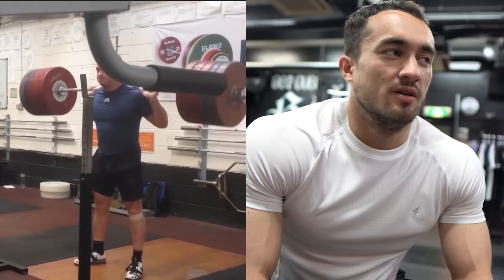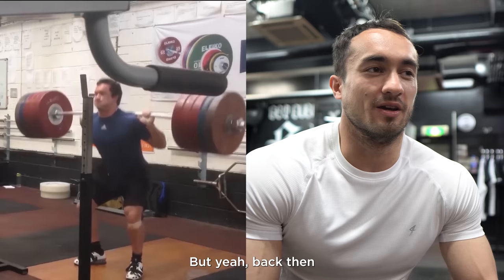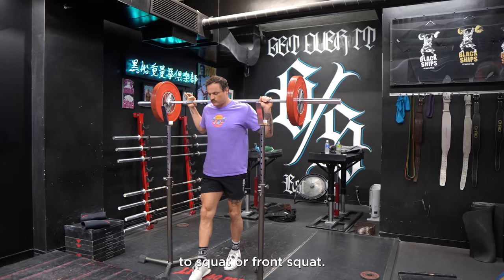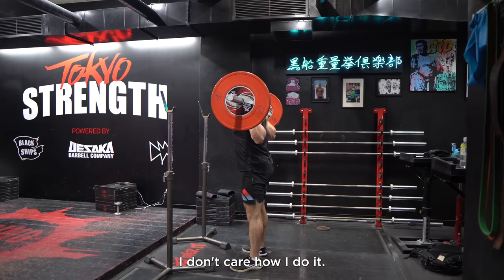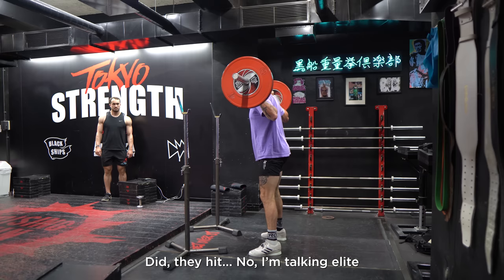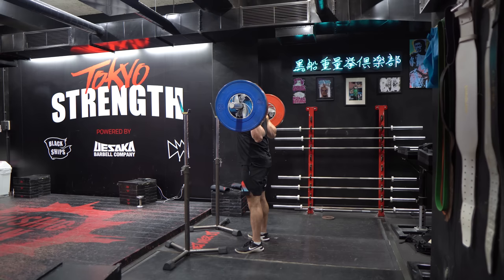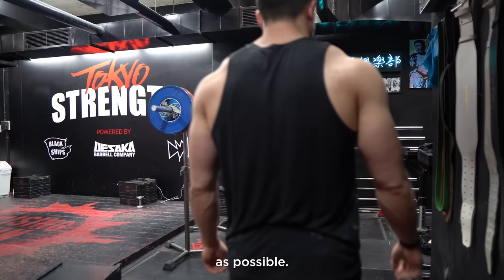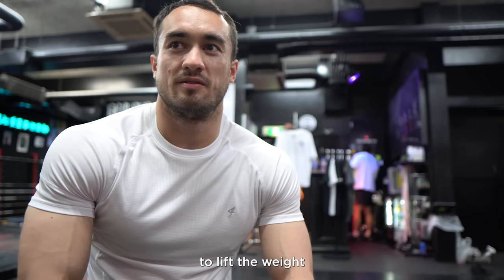Clarence Kennedy Explains Why He Squats So Deep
Coach ZT and Clarence Kennedy dive deep into the depth of his squats.

Chapters:
00:00 - Interview
04:48 - Squat Warmups
06:34 - Top Sets